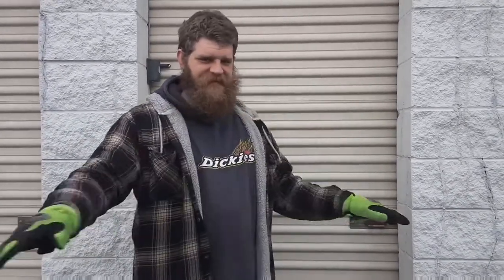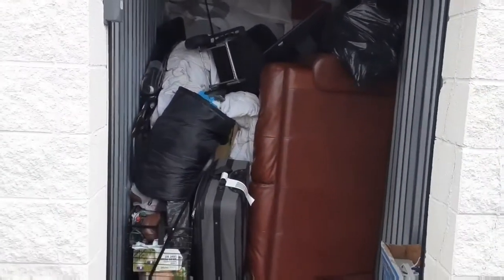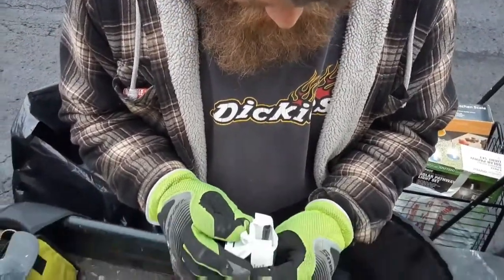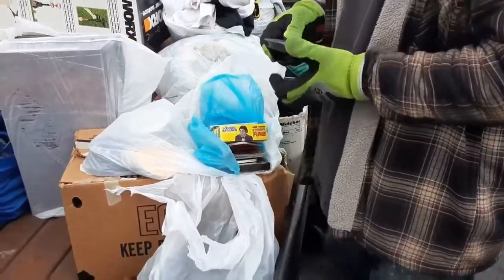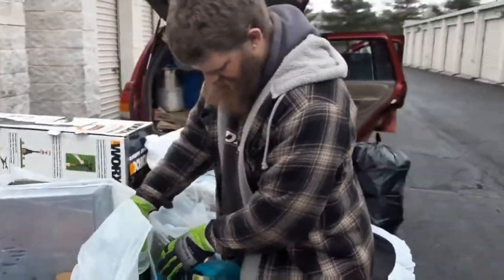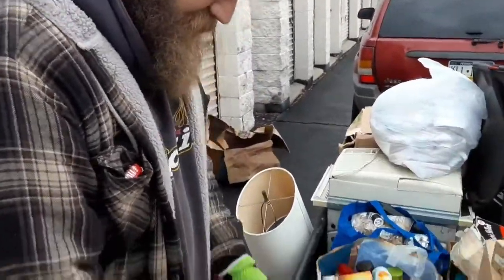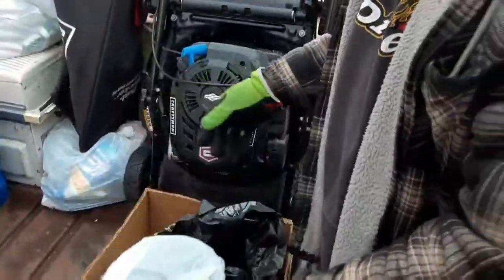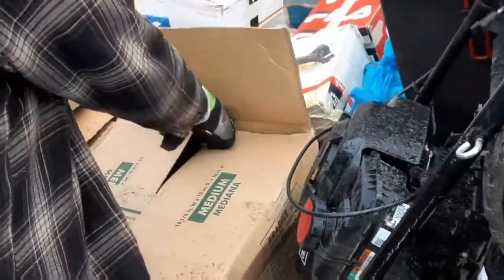$40 Risk Unit Pays Off!!!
This unit was a surprise to me what we found. at the auction you couldn't see anything inside of it. Thank goodness there was some great stuff. So keep watching till the end to see all the cool things we found. I got one more unit i got before the rona so keep watching for that. plus many more videos to come.